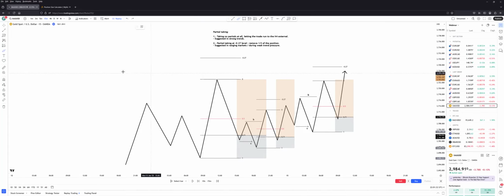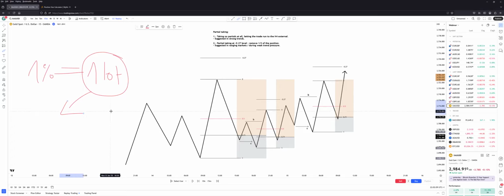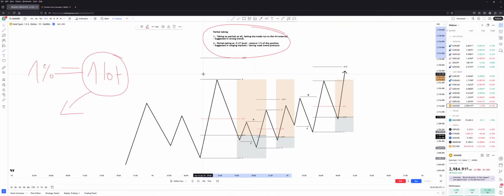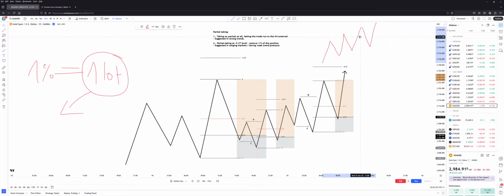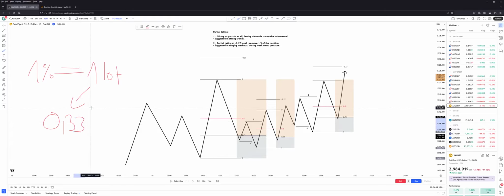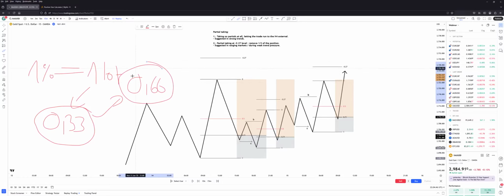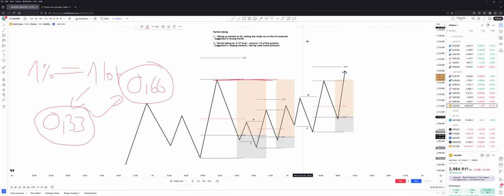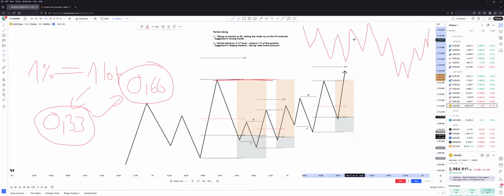Partial Taking & Risk Calculation